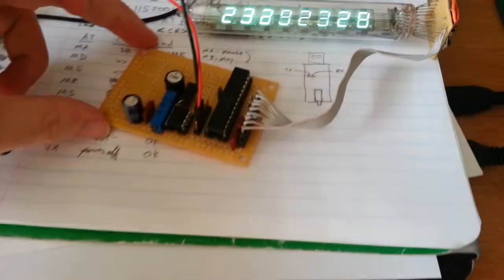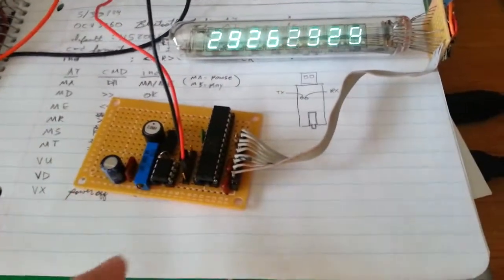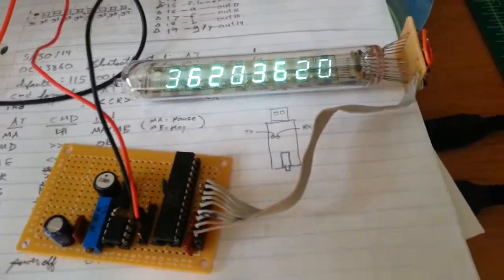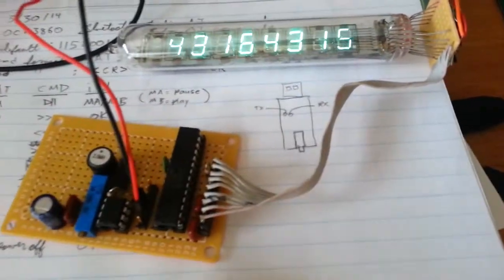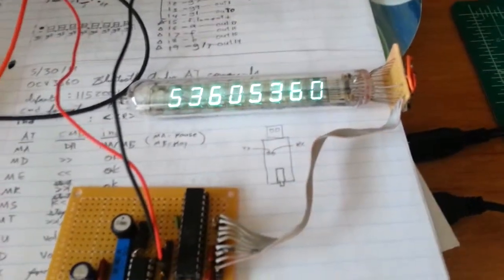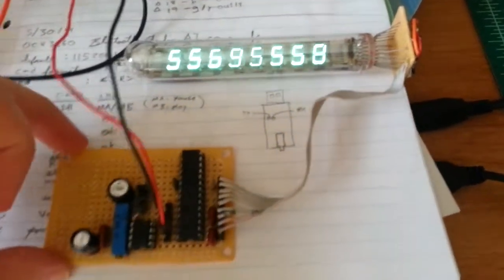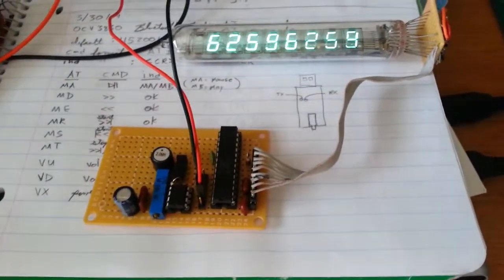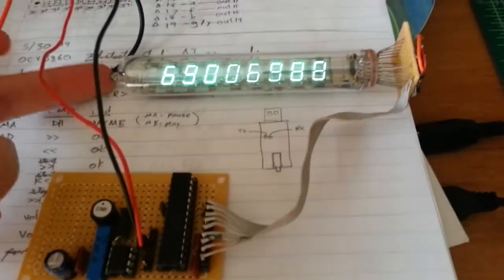IV-18 VFD Clock Progress Video 4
This time I've moved from the breadboard to a prototype pcb. I still need to add the hardware for the real time clock and input buttons but other than that everything is functional. Then I can start r